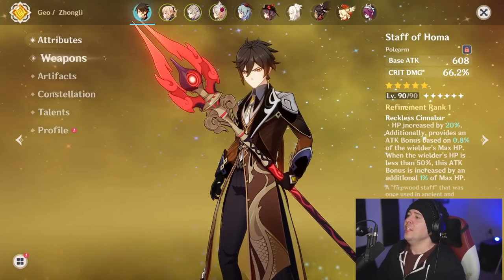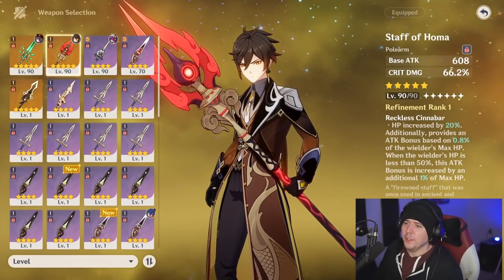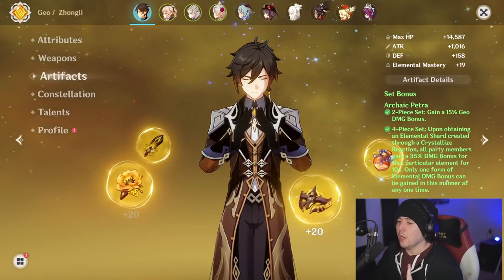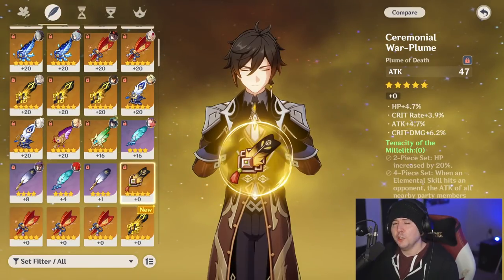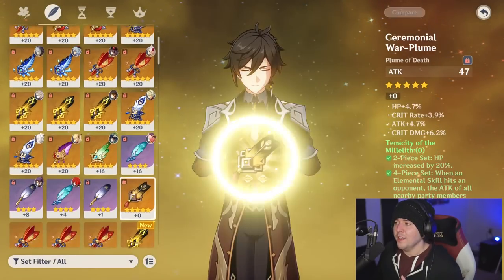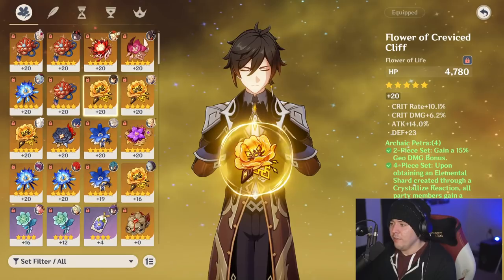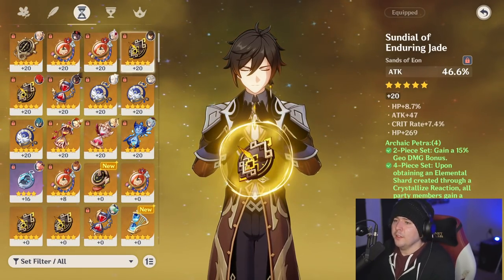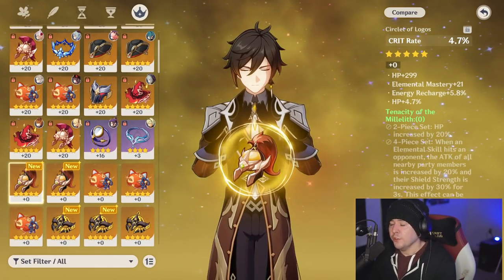UPDATED Patch 1.5 HUGE Zhongli BUILD Guide | Genshin Impact Zhongli Build Guide Gameplay Tier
HUGE Genshin Zhongli Build Guide for Patch 1.5! BEST Weapons & Artifacts for Zhongli! Zhongli Updated Build Guide! Pale Flame and Tenacity of the Millelith make Zhongli INSANE in Patch 1.5! Best Zhongli Team, Best Zhongli Artifacts, Best Zhongli Weapon.

Youtube Members!

0:00 Intro
0:30 1.5 Zhongli Base
2:30 Weapons
4:44 Artifacts & Stats
10:00 BEST Support Set
13:00 New Set Stats
15:20 Physical Build
17:00 Final Stats